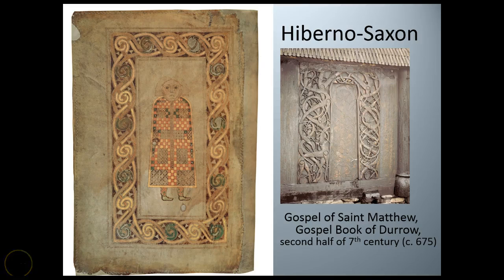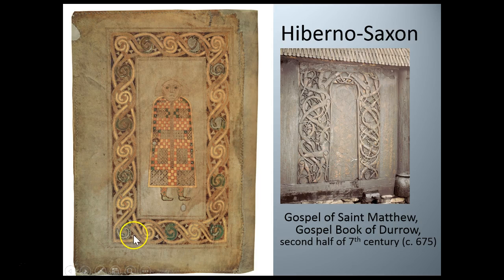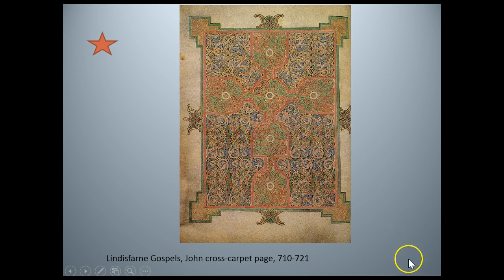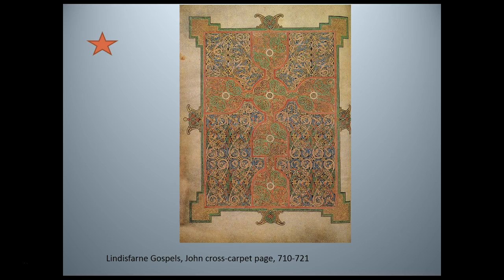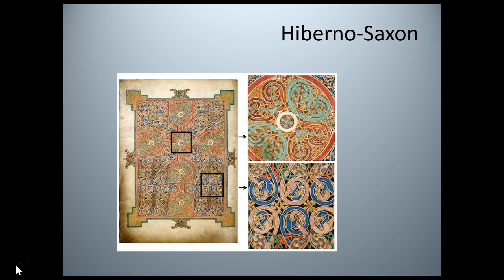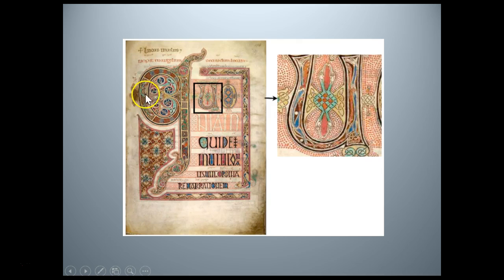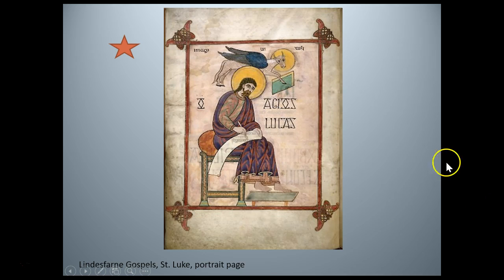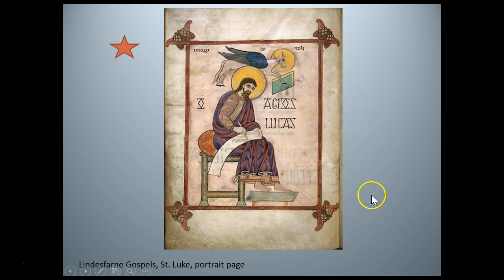Early Medieval Art: Hiberno-Saxon Part 2